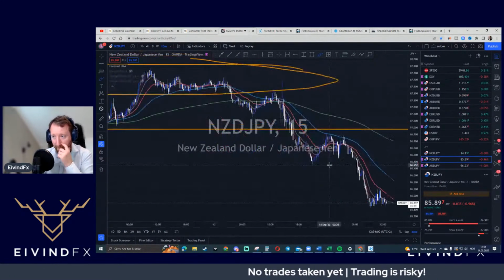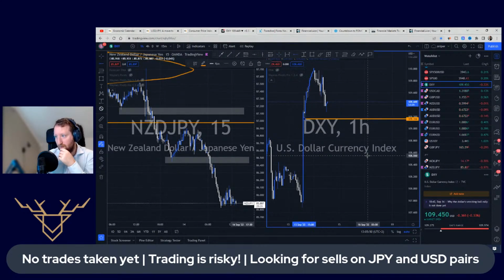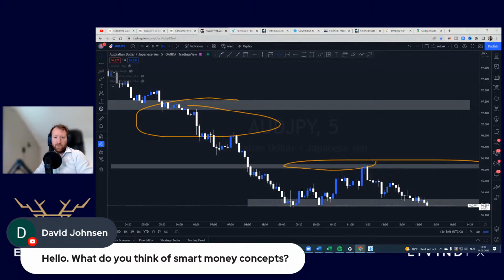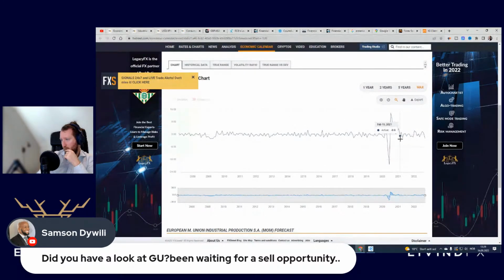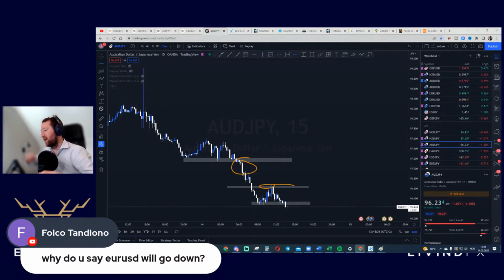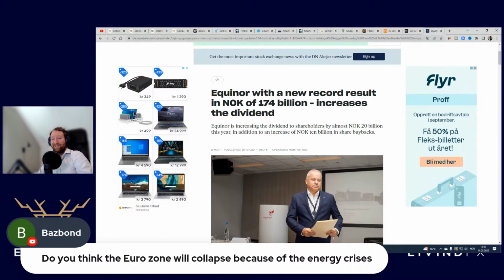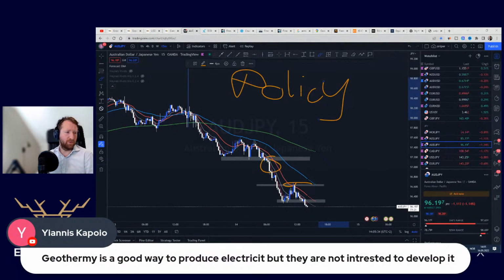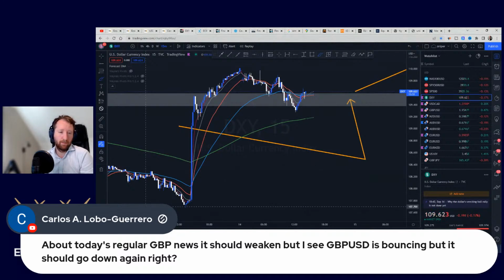Live Forex Scalping Session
This video presents potential entries and targets for sellers and buyers for each pair. Watch this video before trading any of these pairs. Watch the 🔴LIVE TRADING FOR BEGINNERS | NEW YORK OPEN  |
Mentorship? Eivindfx.com/p/mentor